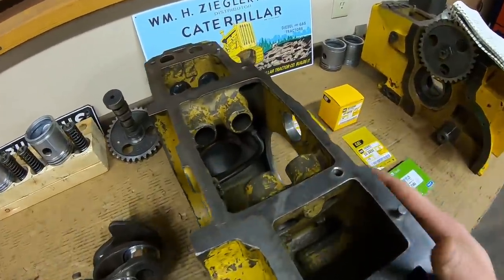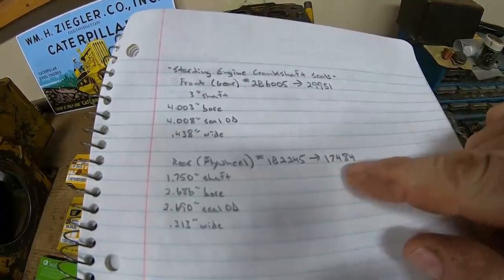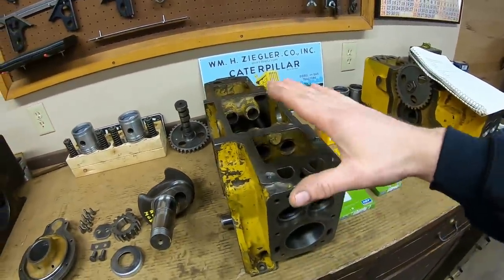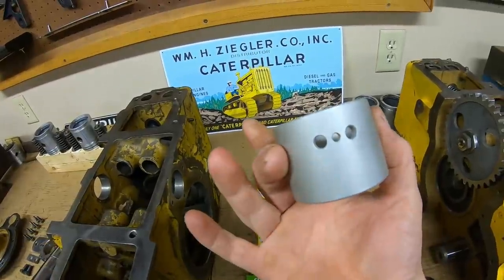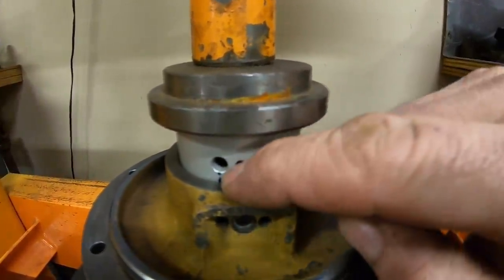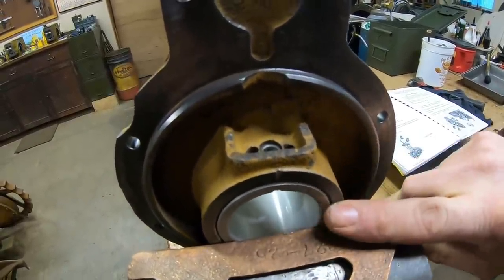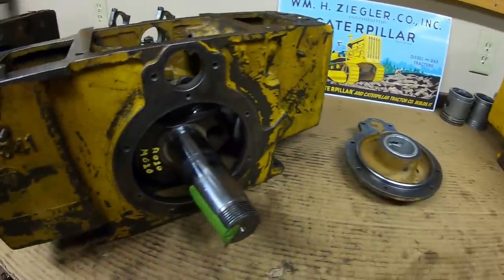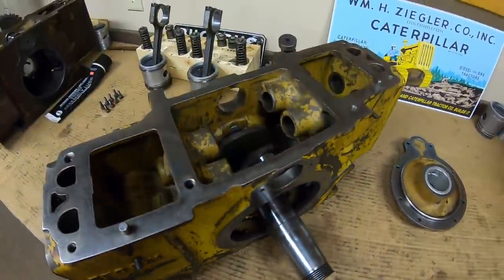Caterpillar D2 5J1113 Starting System Ep.10: Pony Short Block Assembly (W/O Block Damage) #1 of 3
Assembling a pony short block according to Service Manual spec - this is the "easy one" without any bearing bore damage!